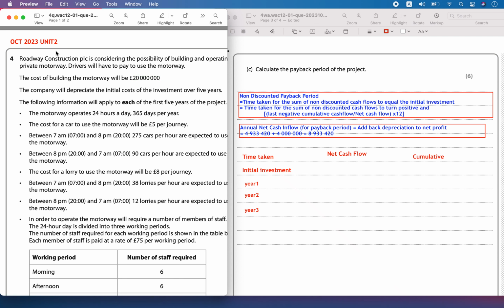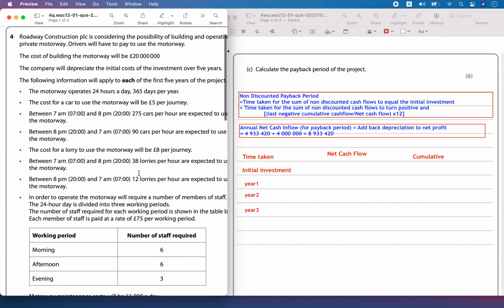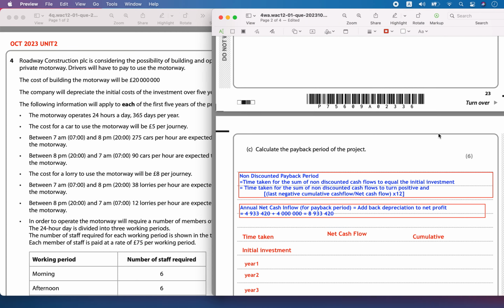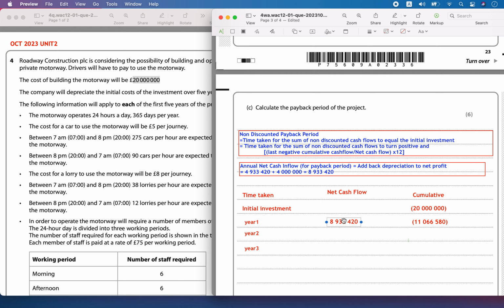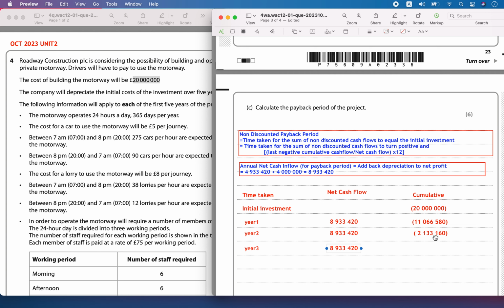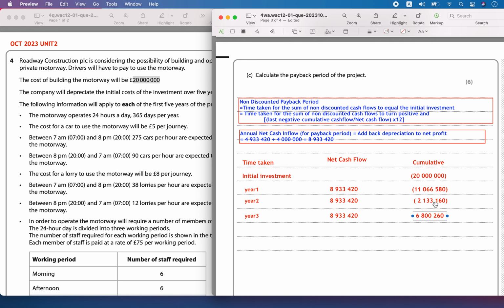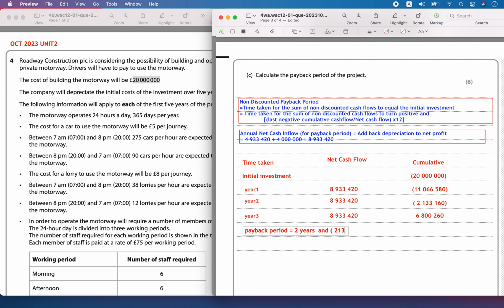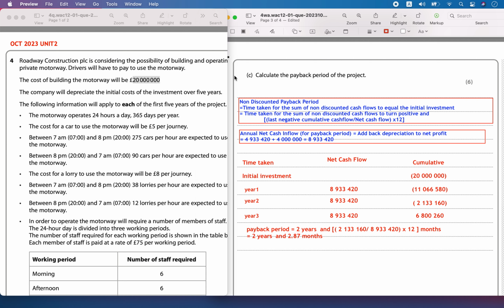17.OCT 2023 IAL PEARSON EDEXCEL UNIT 2: Corporate and Management Accounting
Question 4c. Payback period - Roadway Construction plc